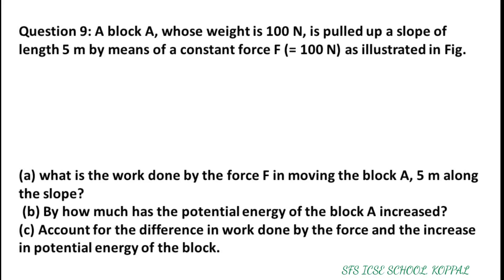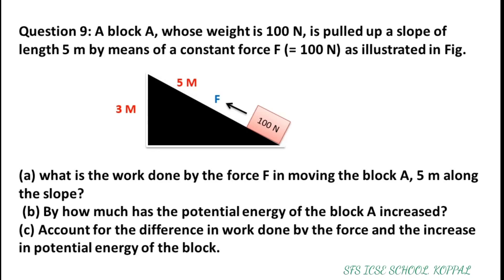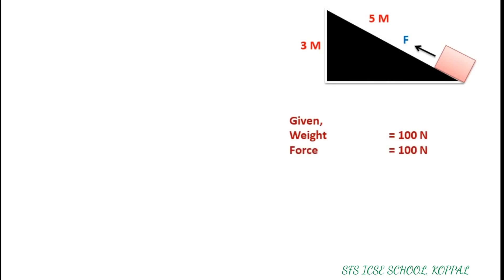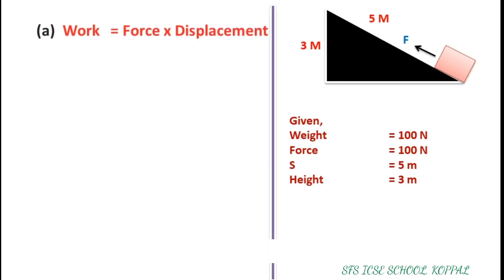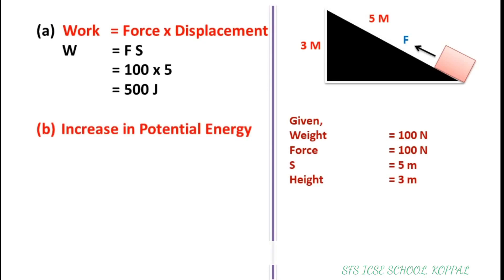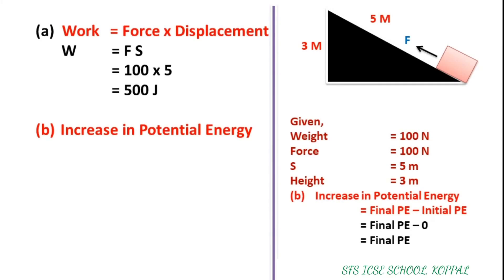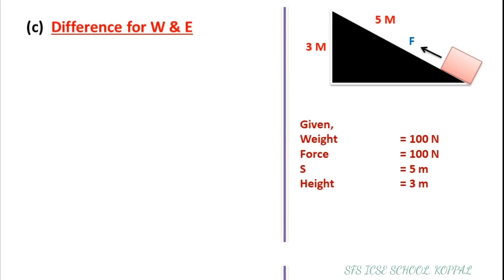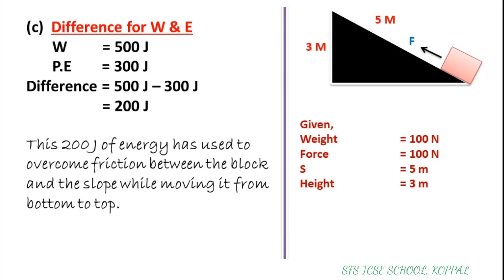A block A, whose weight is 100 N, is pulled up a slope of length 5 m by means of a constant F 100 N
A block A, whose weight is 100 N, is pulled up a slope of length 5 m by means of a constant force F (= 100 N) as illustrated in Fig.
(a) what is the work done by the force F in moving the block A, 5 m along the slope?
(b) By how much has the potential energy of the block A increased?
(c) Account for the difference in work done by the force and the increase in potential energy of the block.